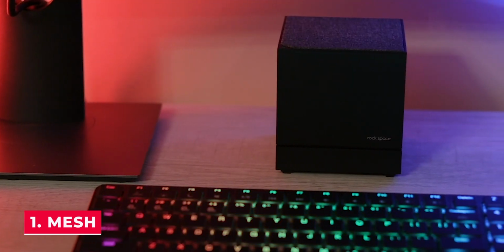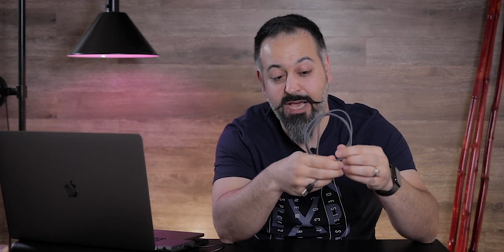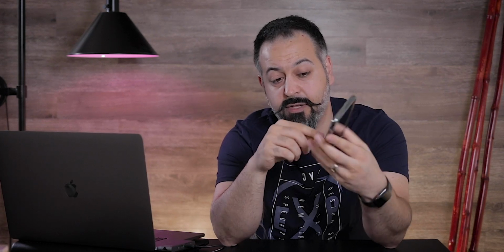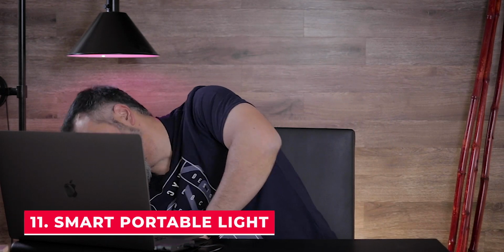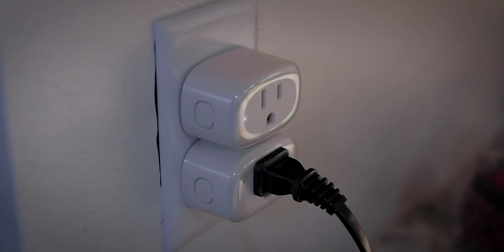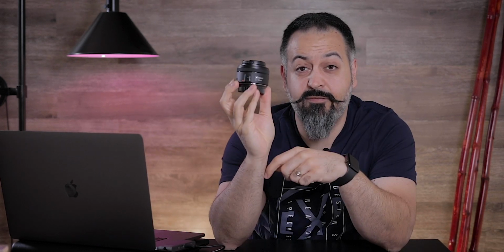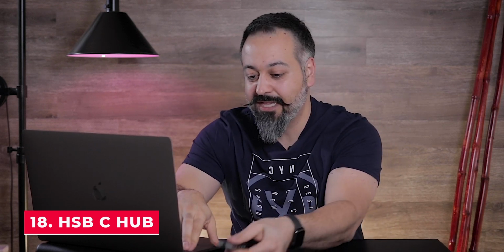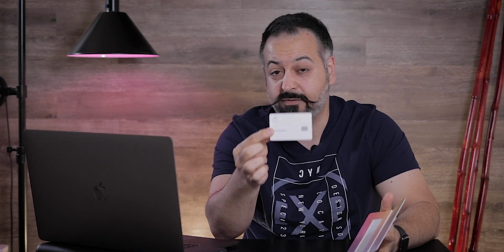FAVORITE TECH OF 2019 - My Top 20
I have tested many products in 2019. This is my top 20 favorite products I have tested and I used this year.

PRODUCT LINKS:
1- WiFi Mesh
2- WiFi 6 Router
3- WiFi Extender
4- 3-in-1 Cable
5- Anker Quick Charge Brick (18W)
7- iPhone 11 Pro Max Clear Case
8- Universal Kickstand
9- Crenova Projector
11- Philips Hue Go
12- Portable Blender
13- Smart Plugs (4 pack)
14- Canon 80D
15- Canon 50mm lens
16- Magnetic USB C Adaptor
17- Laptop Cooling Pad
18- MacBook Pro USB-C Hub
19- Samsung T5 500GB SSD Drive

4- 3-in-1 Cable: No Video
14- Canon 80D: No Video (yet)